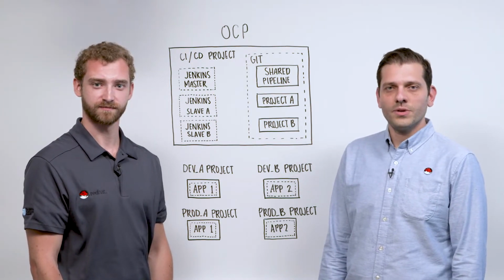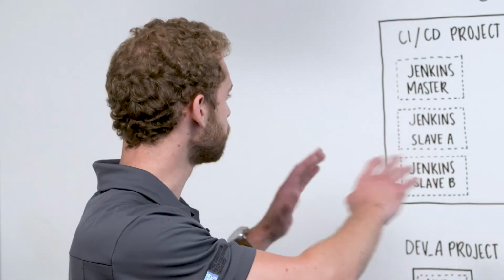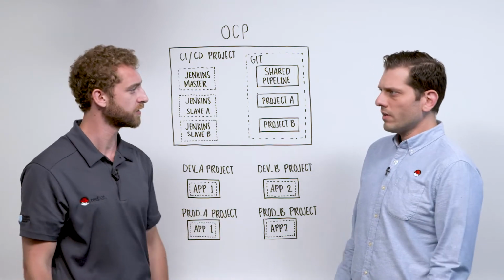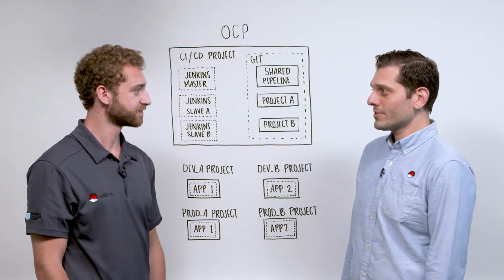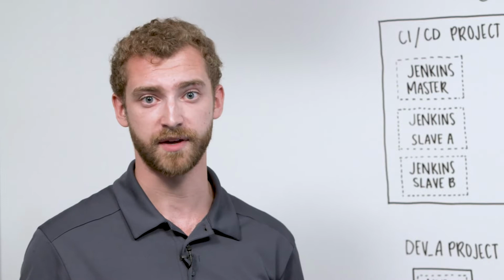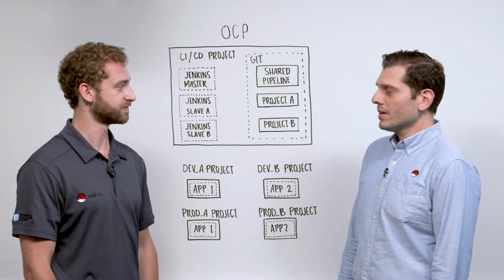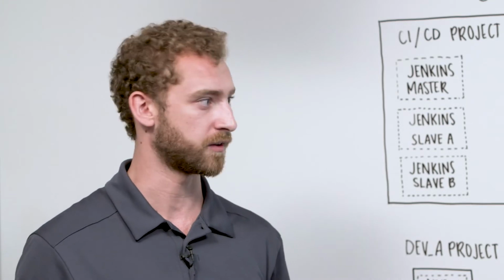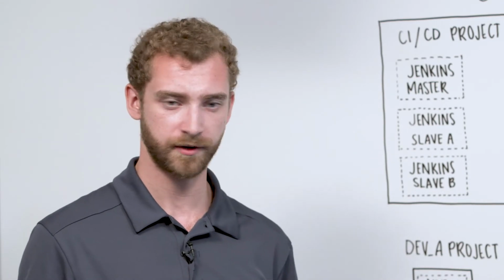How to Automate the Configuration and Deployment of Jenkins and CI-CD Pipelines on OpenShift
In this Red Hat Consulting whiteboard video, Austin Dewey and Max Kozak give you recommendations and best practices for implementing CI/CD on OpenShift. These recommendations cover infrastructure automation, dedicating a git repository of maintained CI/CD artifacts, and how to parameterize your pipelines to maintain your infrastructure as code.